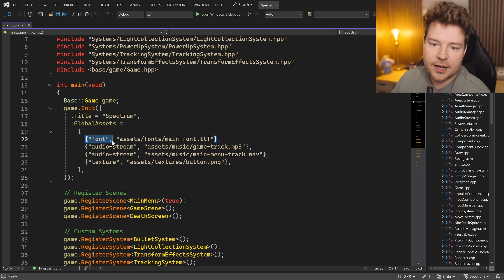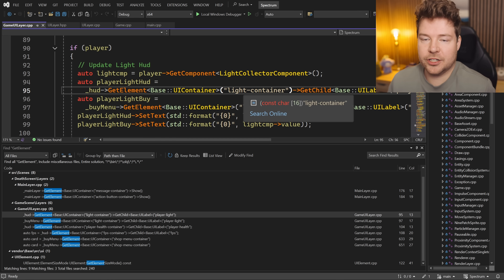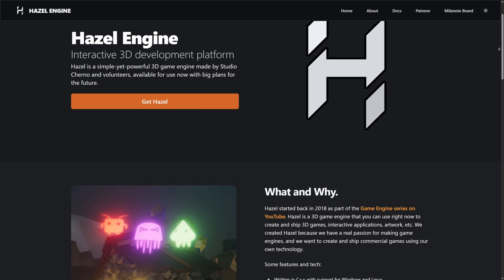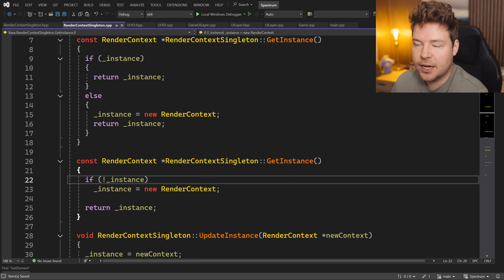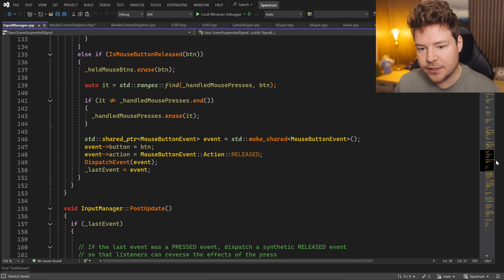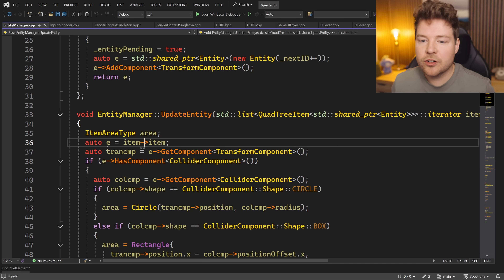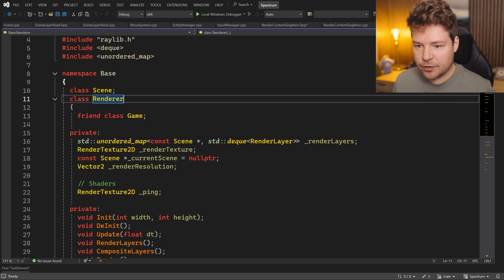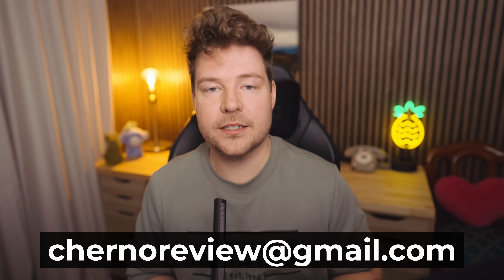5 Easy Ways to Improve This C++ Code